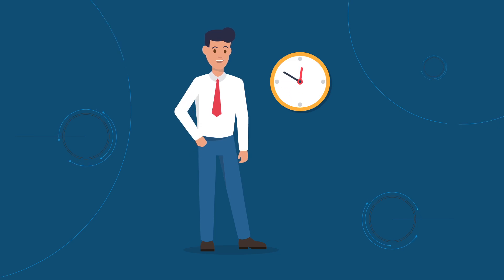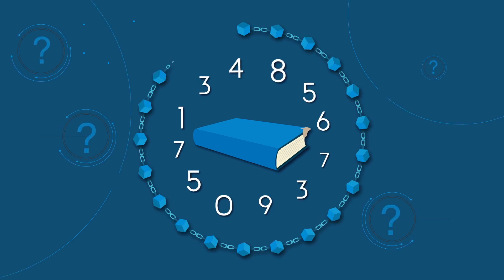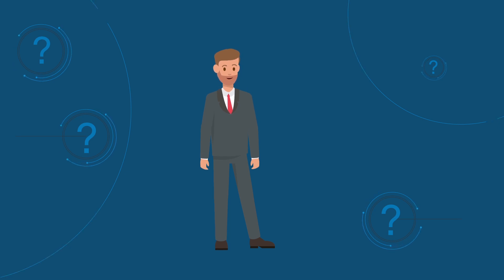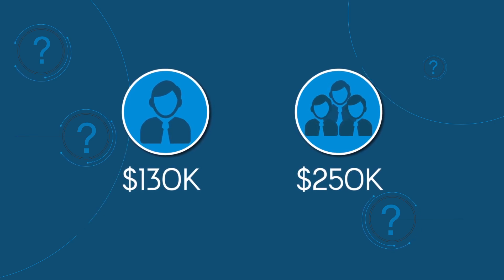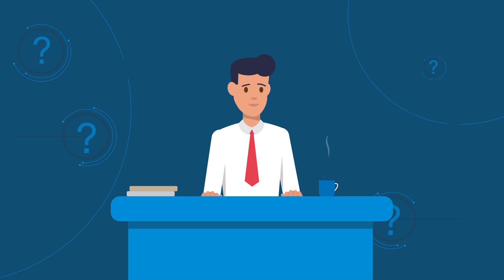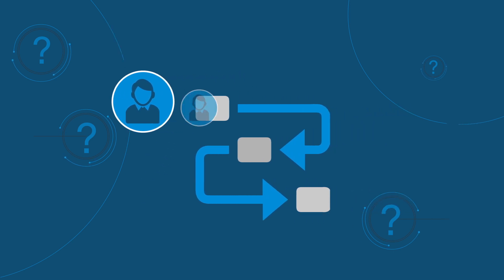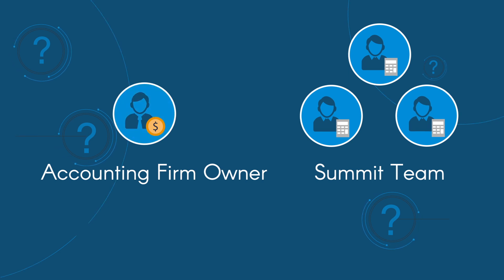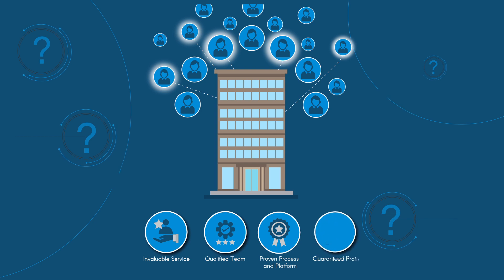CPA Firm Augmentation